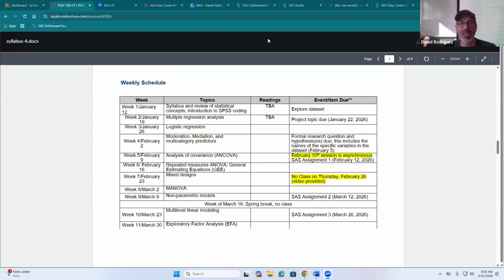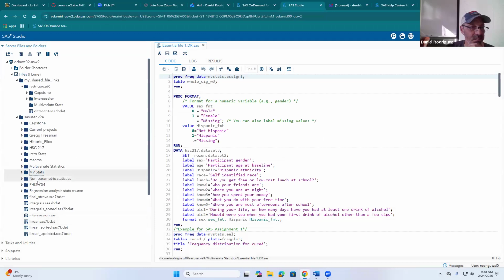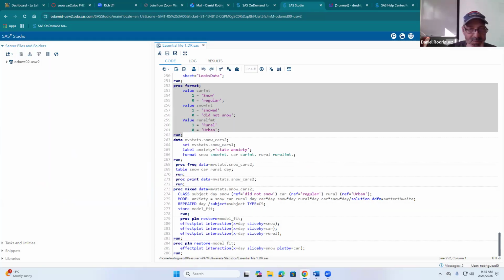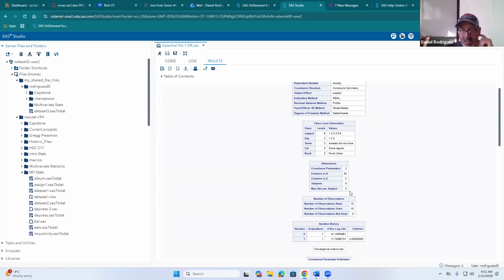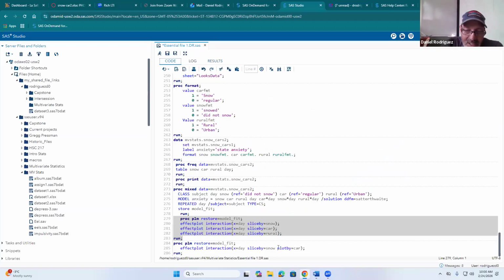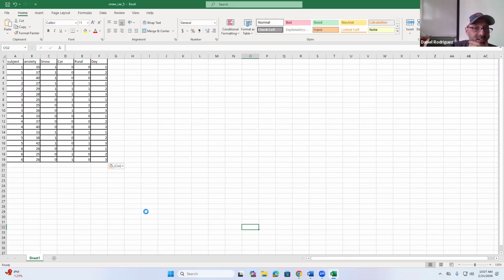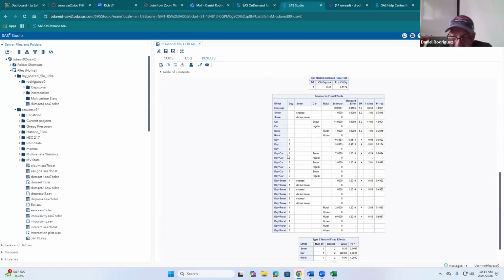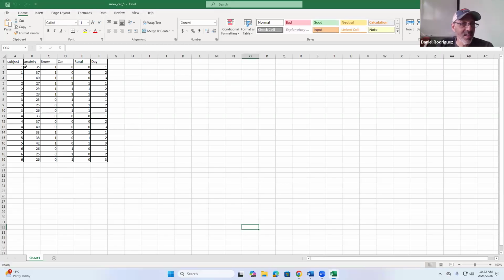Running Proc Mixed in SAS including drawing interaction plots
My lecture today centered upon running proc mixed for a repeated measures design with some fixed effects, including interactions